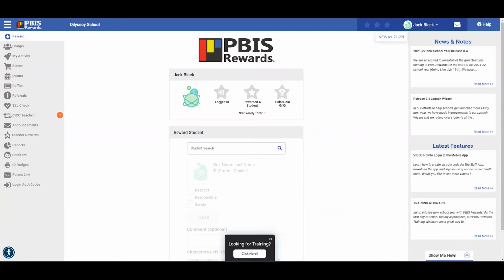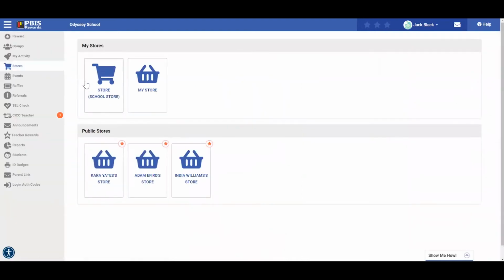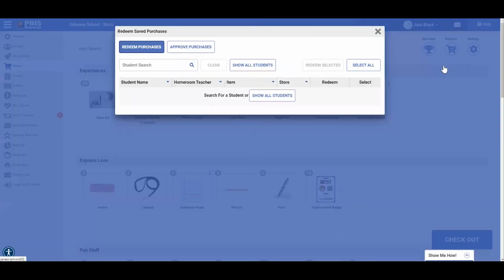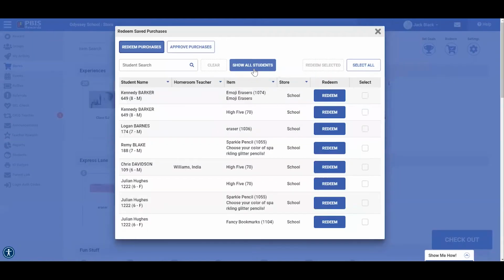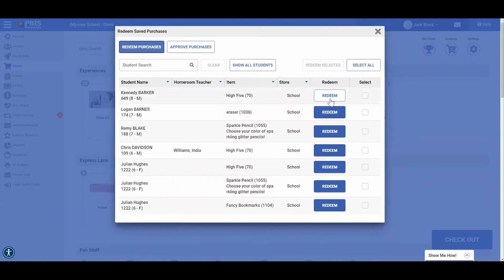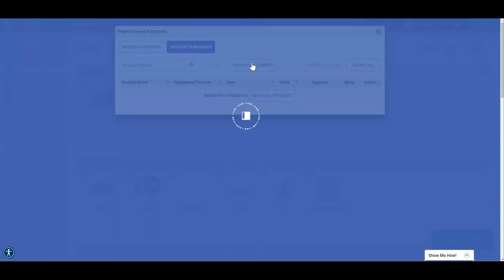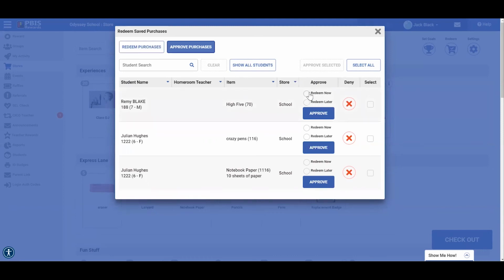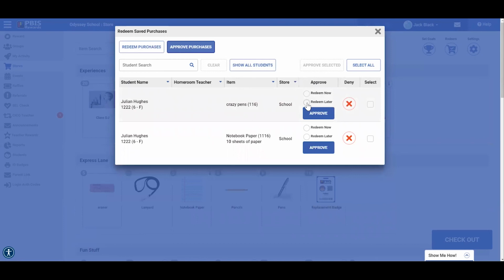How to Use the Redeem Queue with PBIS Rewards (PBIS Rewards Discovery 2.4)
Session 2.4 Manage student purchases using the Redeem Queue.